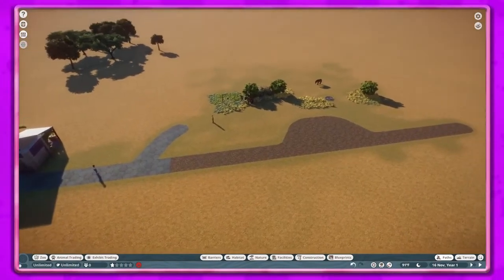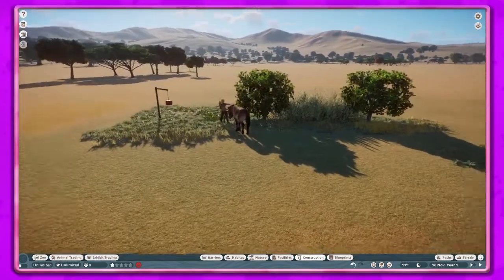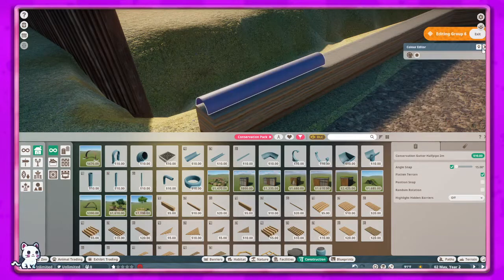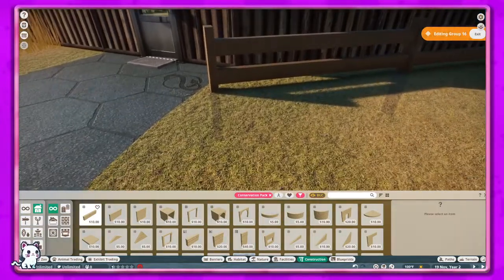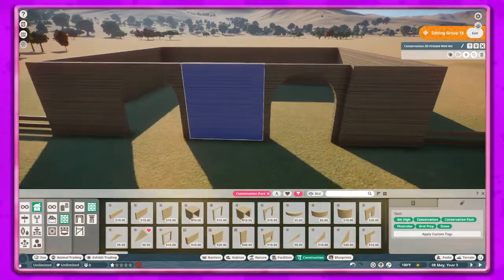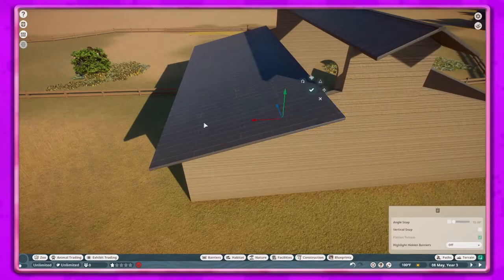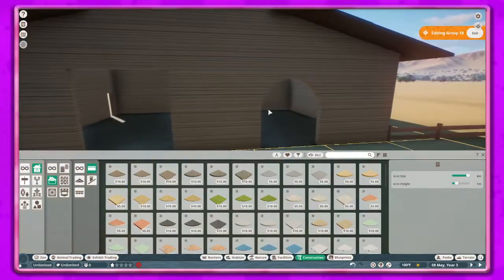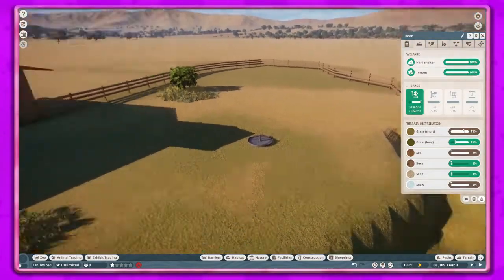Przewalski's Horse Habitat | Pt2 | Custom Barriers | Planet Zoo Habitat Builds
-- Watch live Fridays at 4pm cst